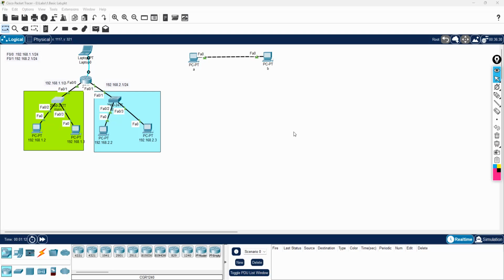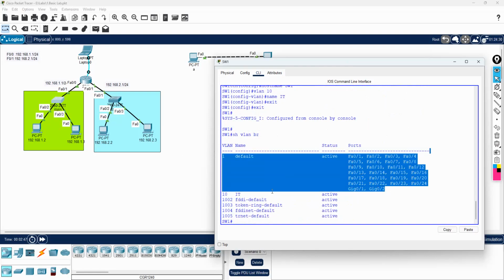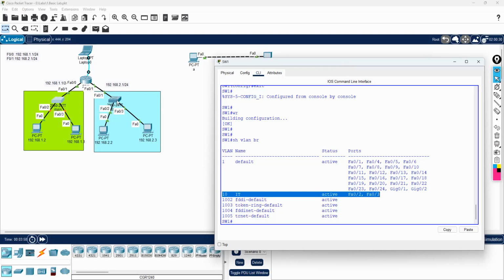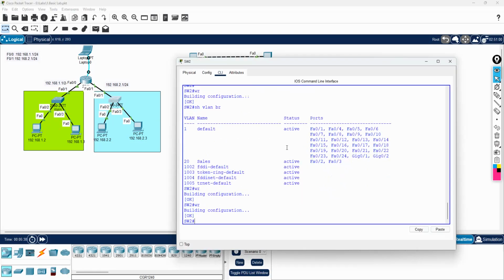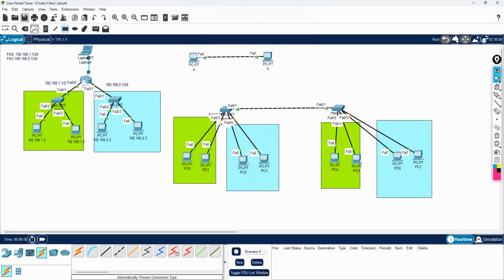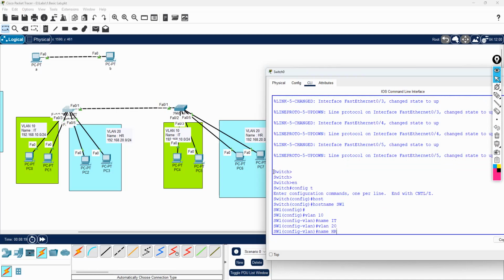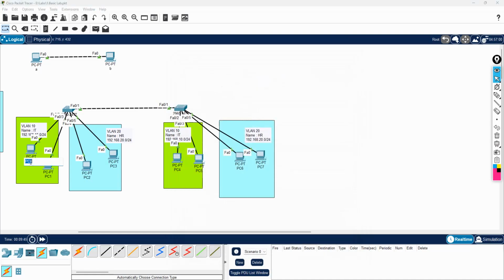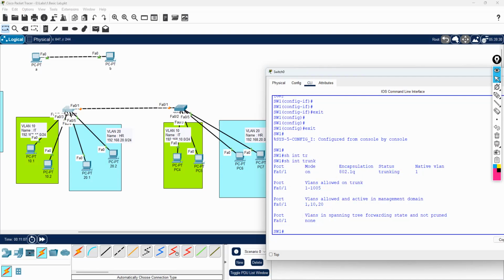12.How to Configure VLAN in CISCO Switch with trunk ? Part1 | Packet Tracer | CCNA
12.How to Configure VLAN in CISCO Switch with trunk ? Part1 | Packet Tracer | CCNA
Hello Everyone,

In this video we are going to discuss How to Configure VLAN in CISCO Switch with trunk ? Part1
Thanks.

About us:
Thanks